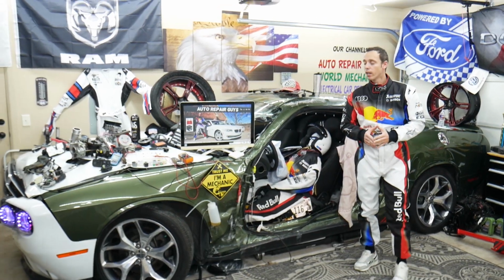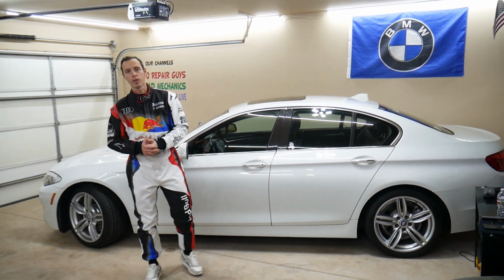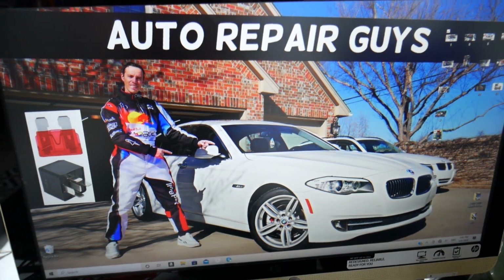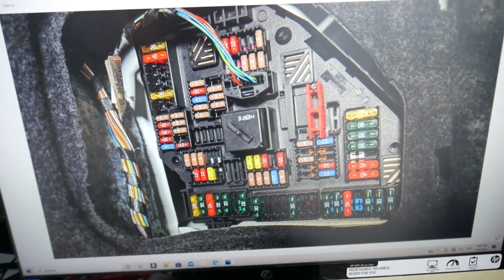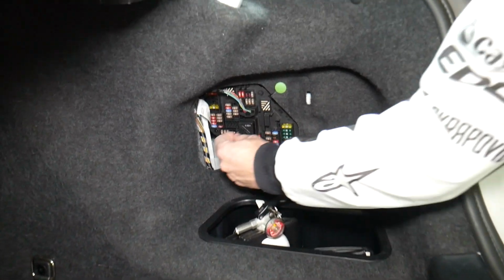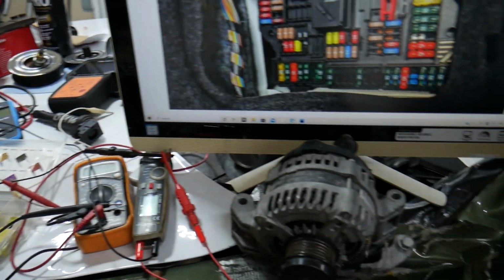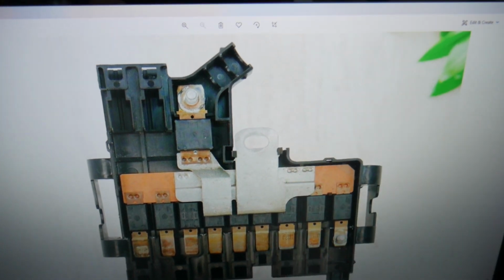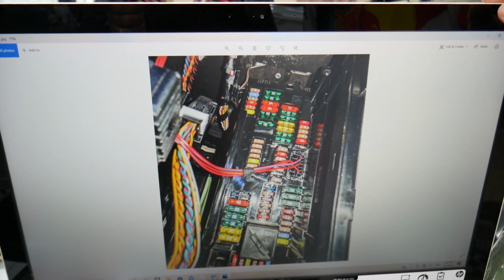WHY RED BATTERY ON DASH BMW F10 F11 528i 535i 520i 530i 550i 518d 520d 525d 530d 535d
If you have BMW 5 series F10 F11 F07 and there is red battery light warning on the dash on your BMW in this video we demonstrated what often could cause red battery light warning on the dash on BMW 5 series F10 F11 F07. We demonstrated what to check if BMW F10 has red battery light warning on the dash 2013 BMW 528i but the video may be helpful on:
2010 BMW F10 F11 F07 why red battery light warning on the dash 520i 523i 528i 530i 535i 550i 518d 520d 525d 530d 535d
2011 BMW F10 F11 F07 why red battery light warning on the dash 520i 523i 528i 530i 535i 550i 518d 520d 525d 530d 535d
2012 BMW F10 F11 F07 why red battery light warning on the dash 520i 523i 528i 530i 535i 550i 518d 520d 525d 530d 535d
2013 BMW F10 F11 F07 why red battery light warning on the dash 520i 523i 528i 530i 535i 550i 518d 520d 525d 530d 535d
2014 BMW F10 F11 F07 why red battery light warning on the dash 520i 523i 528i 530i 535i 550i 518d 520d 525d 530d 535d
2015 BMW F10 F11 F07 why red battery light warning on the dash 520i 523i 528i 530i 535i 550i 518d 520d 525d 530d 535d
2016 BMW F10 F11 F07 why red battery light warning on the dash 520i 523i 528i 530i 535i 550i 518d 520d 525d 530d 535d
2017 BMW F10 F11 F07 why red battery light warning on the dash 520i 523i 528i 530i 535i 550i 518d 520d 525d 530d 535d